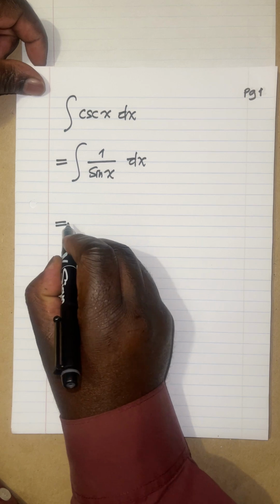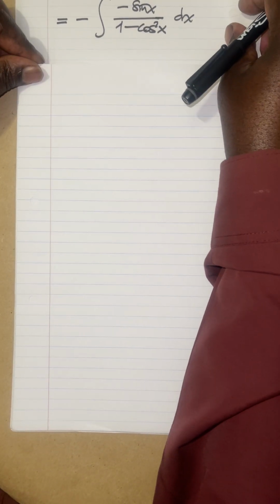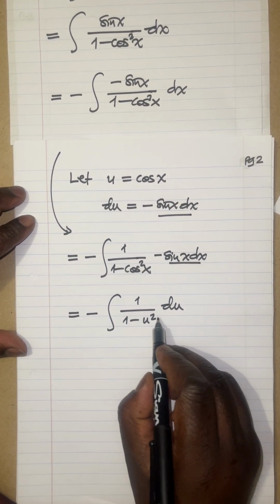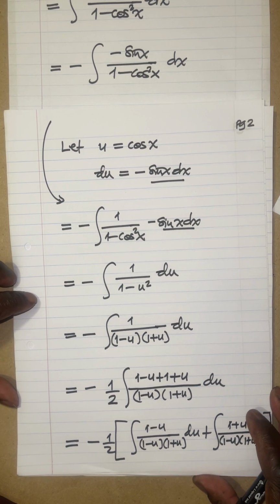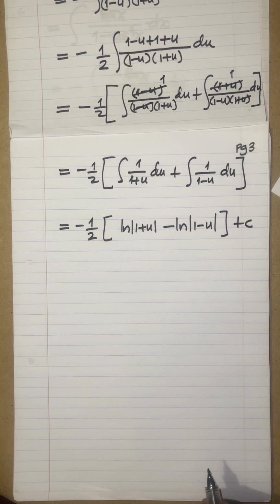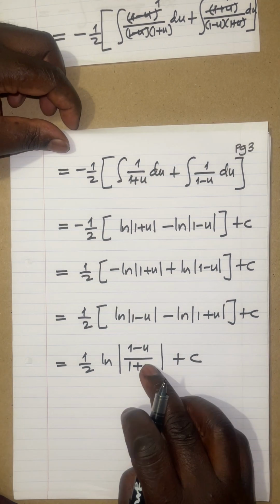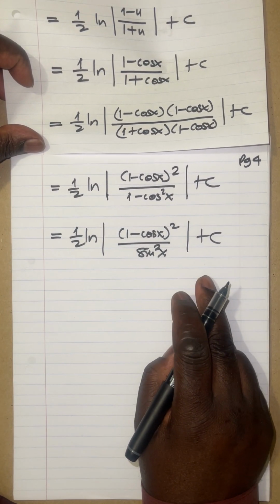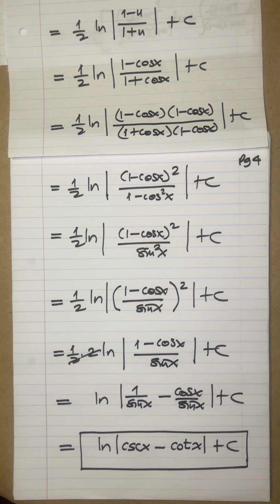How to Integrate cscx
Integral of cosecant of x using the SPECIAL 1